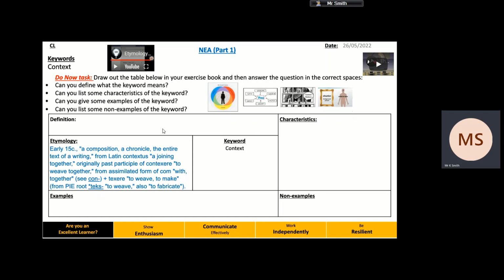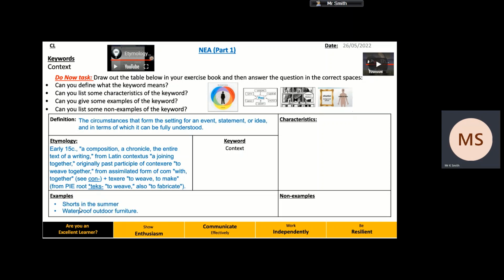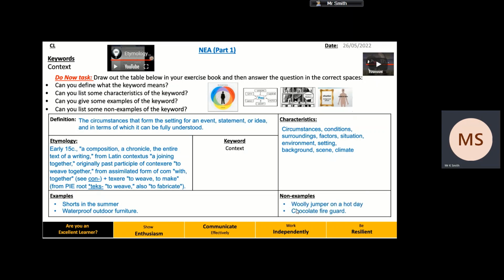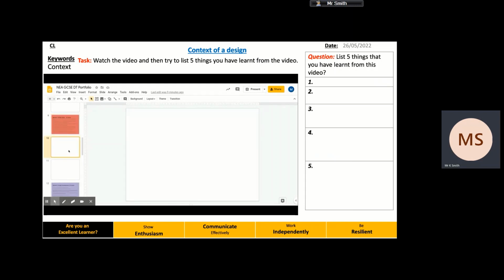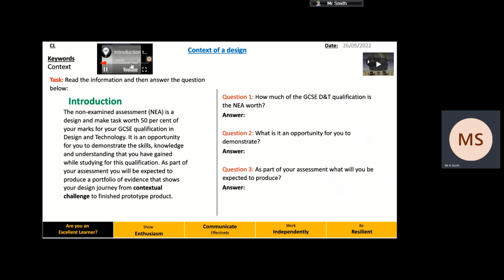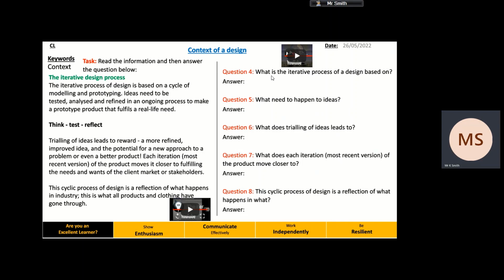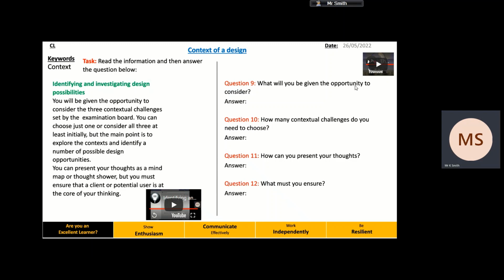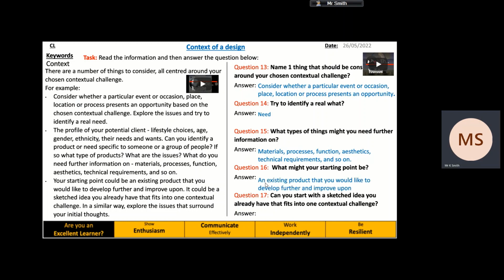GCSE D&T NEA Part 1a Introduction and analysis of a contextual challenge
Design and technology NEA introduction and analysis of contextual challenge.